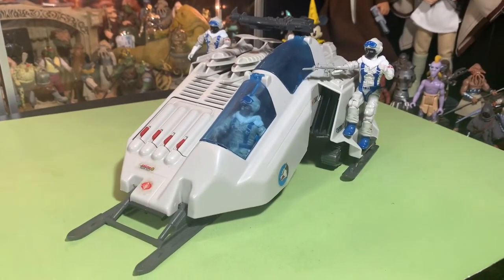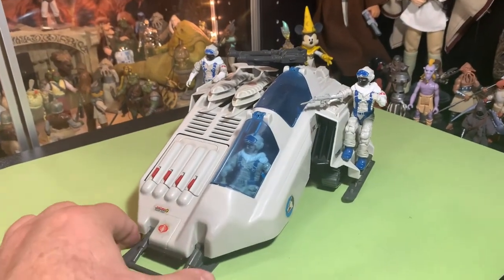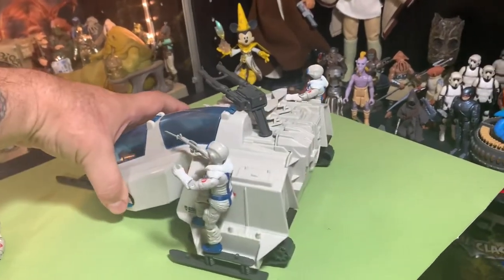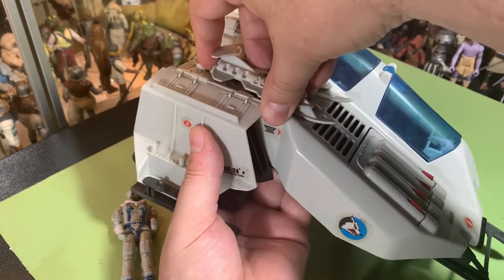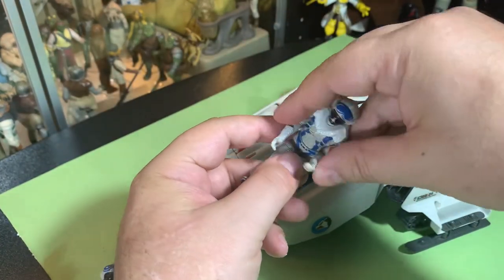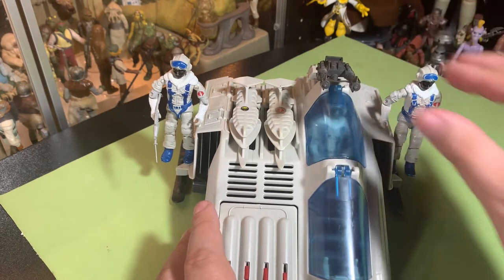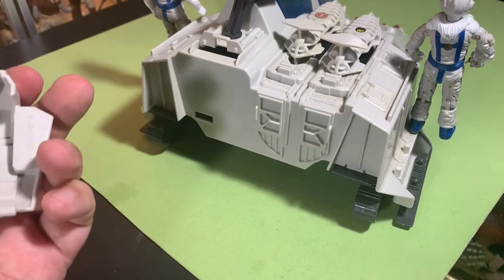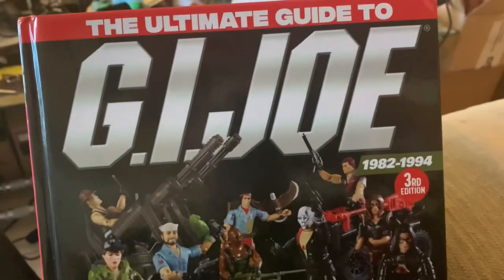The Cobra WOLF Arctic Action Vehicle from G.I. Joe Real American Hero -A Vintage Toy Spotlight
Join the ACTION FIGURE ARMY in one of two ways:
1. Youtube Membership

eBay store: